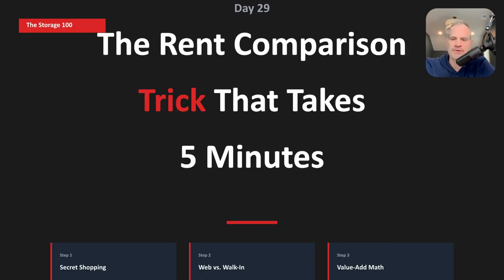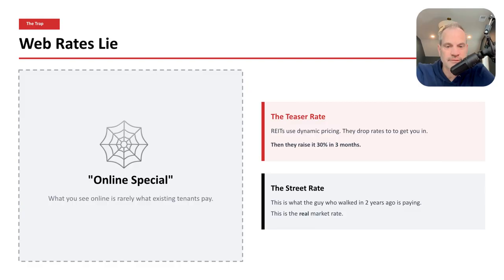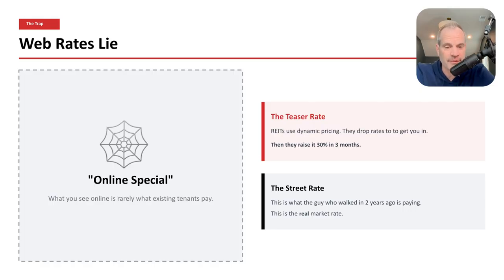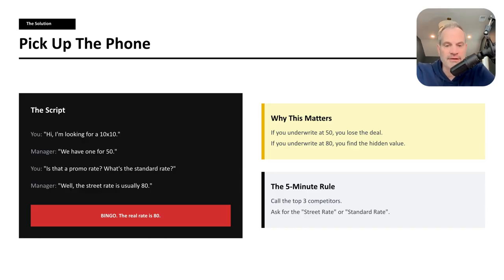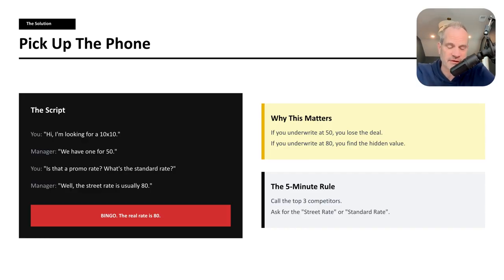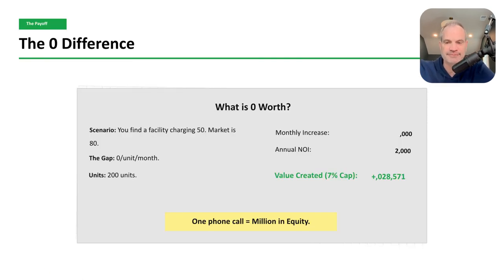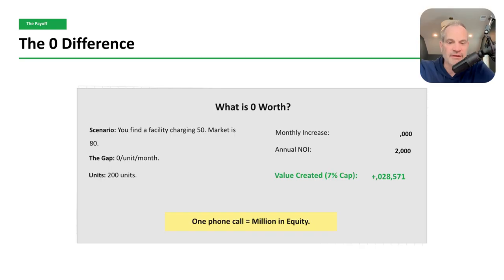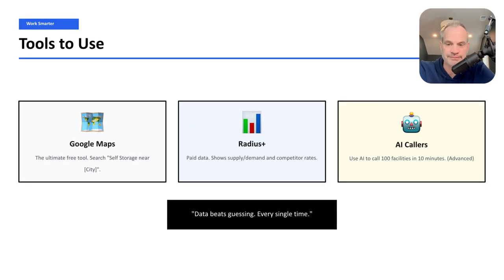Day 29: The 5-Minute Self Storage Rent Comparison Trick Every Buyer Should Know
In this episode of Storage 100, Joe Downs of Storage Mastermind reveals the five-minute “cheat code” that exposes the biggest lie in self-storage underwriting: advertised rents aren’t real rents.

Learn how to uncover true market rates using walk-in vs. web pricing, secret shopping, and simple value-add math that can add hundreds of thousands in asset value. If you want to underwrite smarter and stop overpaying for deals, this is a must-watch.

🎯 Join the Storage Moguls Community

Ready to take your storage investing to the next level? Join Storage Moguls at storagemoguls.ai — a free, AI-powered learning platform with GPT tools, multi-modal learning, and content across every storage vertical.

Start free. Learn at your own pace. Build real wealth.

👉 storagemoguls.ai